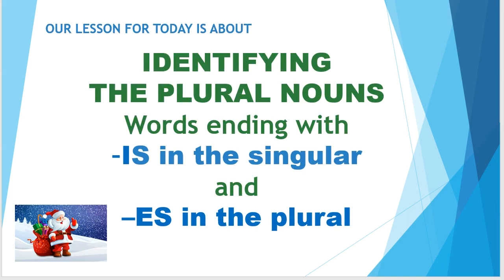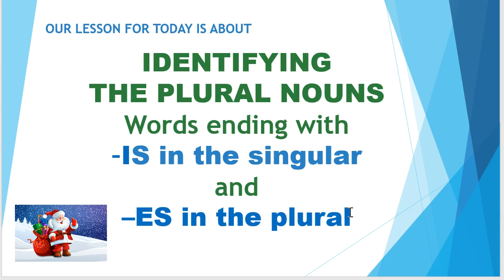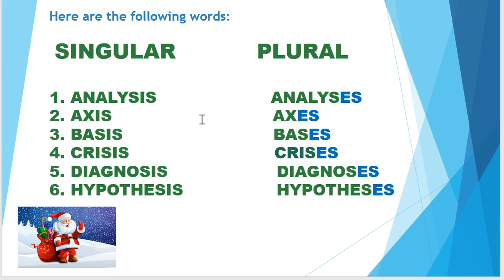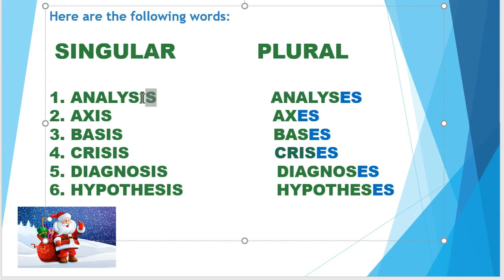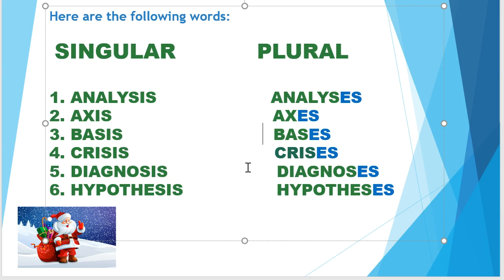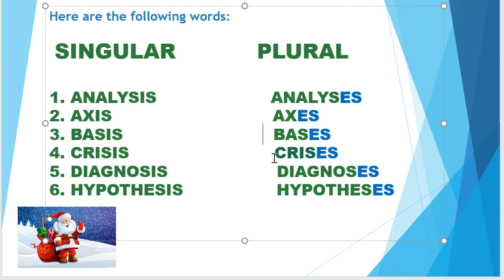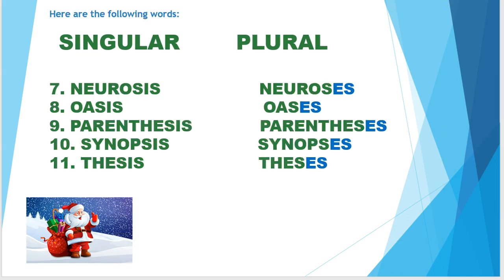IDENTIFYING SINGULAR and PLURAL NOUNS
This video is for English learners and teachers who want to learn more about English.

LYKA: Jonita Donque

Please do DON'T SKIP THE ADS. Thank you so much.

STARTED: APRIL 14, 2020
MONETIZED:
1000 -JAN. 6, 2021
1500 - Feb. 16, 2022
2000 - May 18, 2022
2500 – July 14, 2022
3000 – Aug. 28, 2022

AUDIO -BASED ESL COMPANIES:
Palfish Free Talk Teacher: DOWNLOAD THIS APP
On your phone go to PLAYSTORE and INSTALL